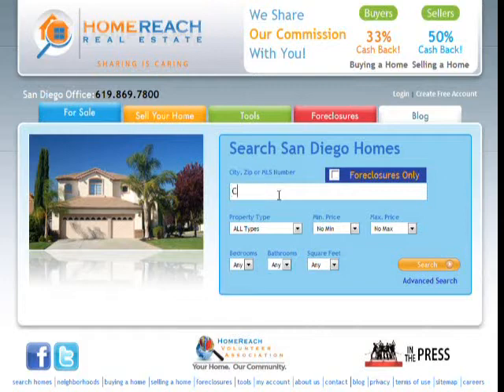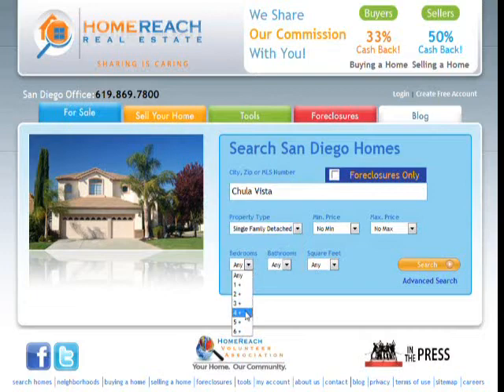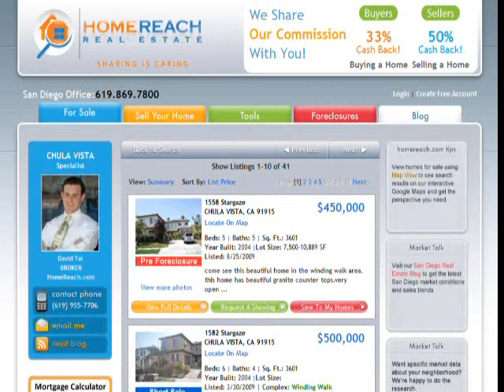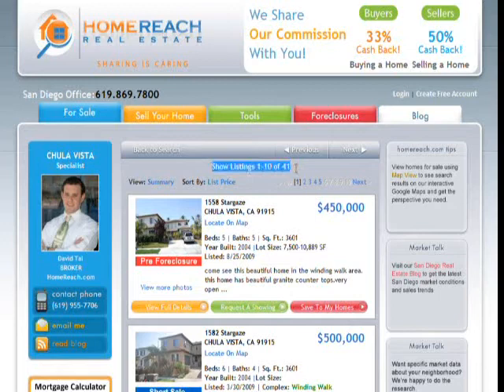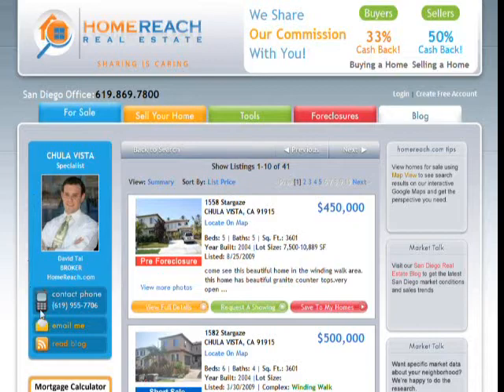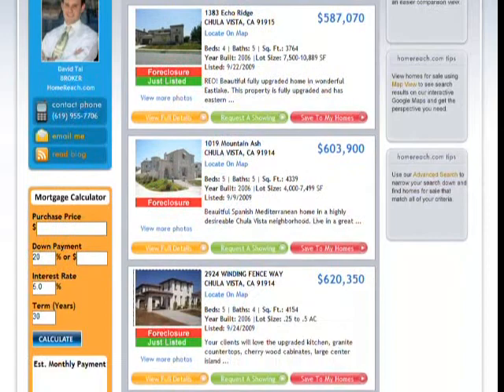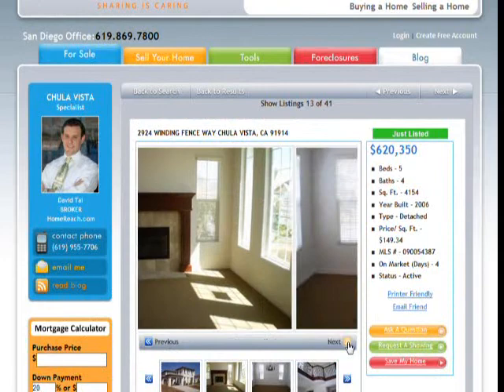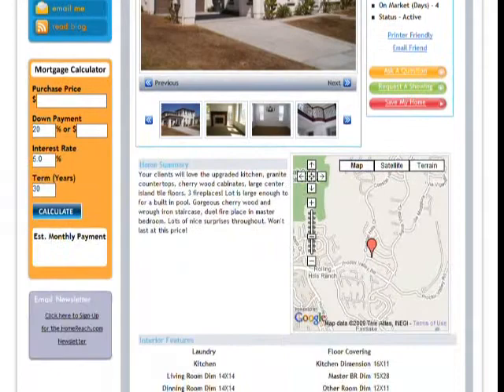Search For Homes on HomeReach.com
Searching for homes is easy when youre on HomeReach.com.com
Just input a city name, a zip code, or MLS number, enter basic search criteria, how many beds, how large, etc. And press search. Now youll see search results of homes matching your criteria.  You can see how many listings there are.  On your left youll see a HomeReach agent that specializes in your area of interest.  Were here for you when youre ready for us. Keep an eye out for property tags like just listed foreclosure and short sale on different listings.  You can go page by page or one by one. You can then see full details of any property by clicking on the picture or clicking on the view full details button. In the detailed results pane, you can see all the pictures, descriptions, and see it on a map to name a few.  You can request a showing of the listing, ask your agent a question about the property, or save this home to your favorites.  Be sure to look out for more HomeReach.coms How To videos for more helpful tools and tips.